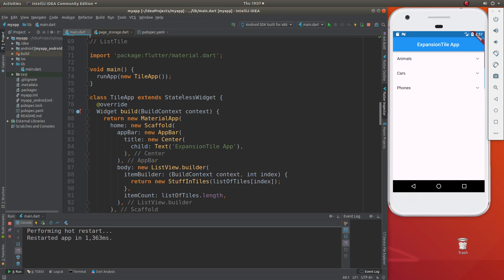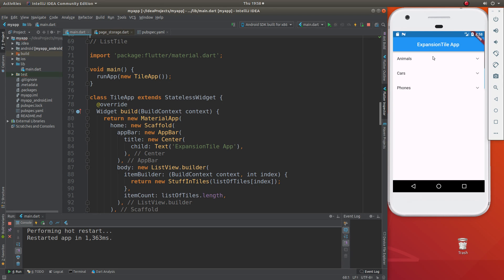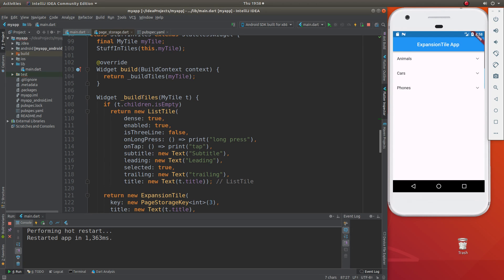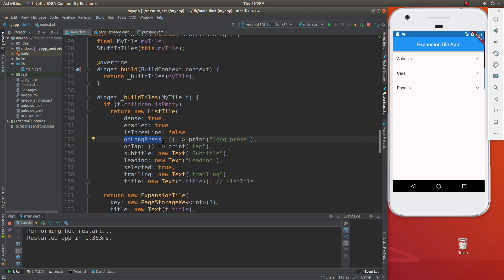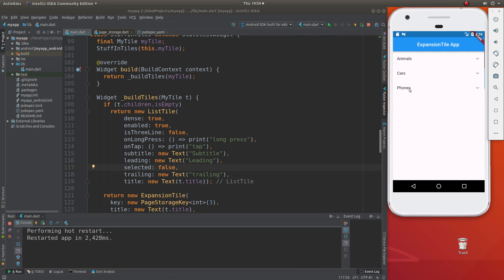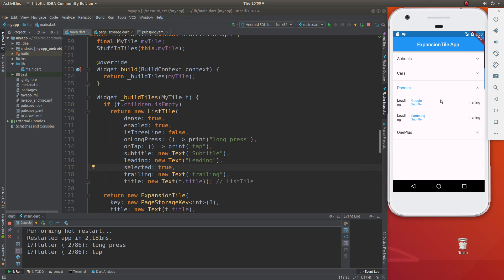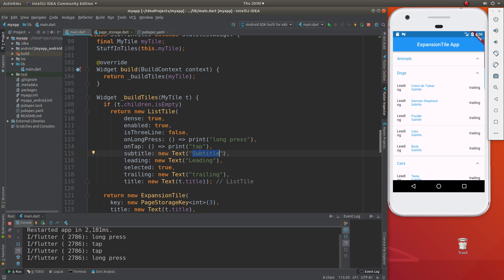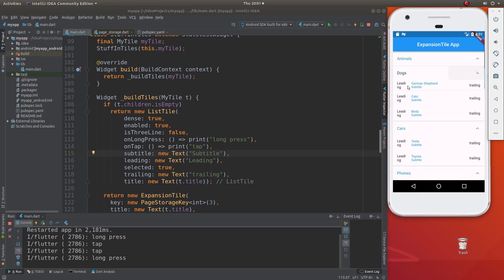Beginning Flutter: 27 ListTile Interactions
This is just a short video to review how to interact with ListTiles.  There are 2 ways to interact with anything in Flutter:  the widget must either have an interaction property built in, or you need to use a parent widget that has an interaction property.